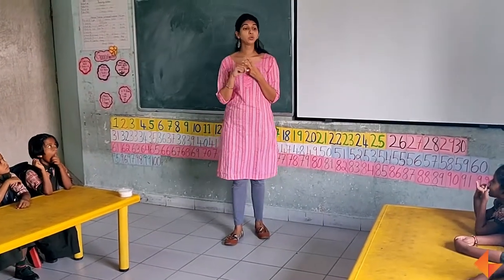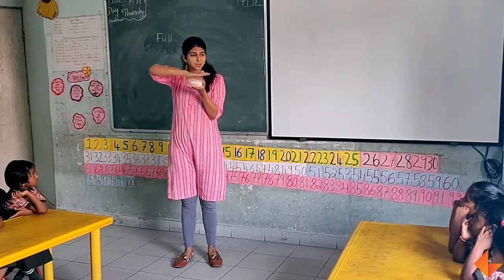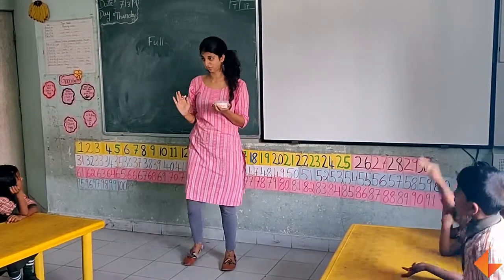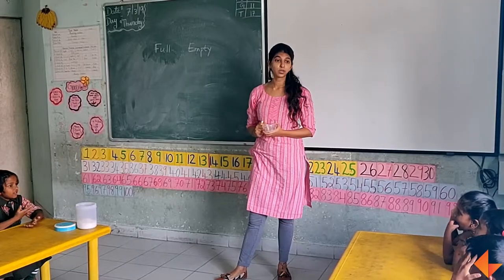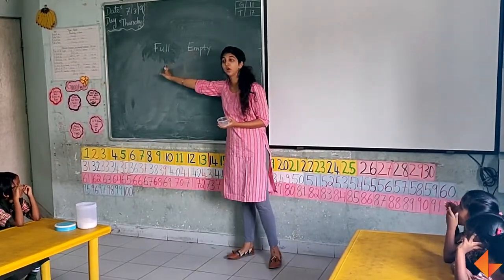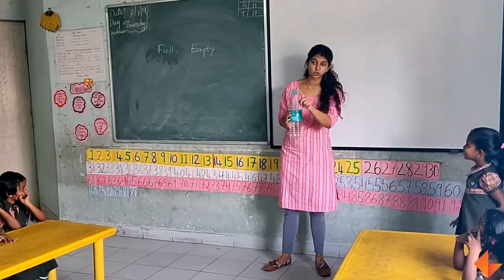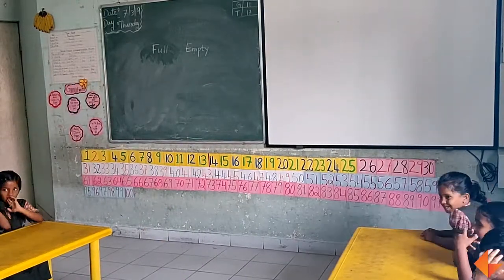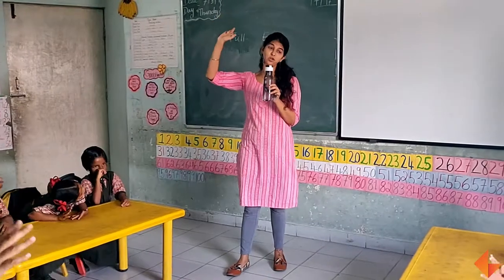Full Empty_KEF_MA_027